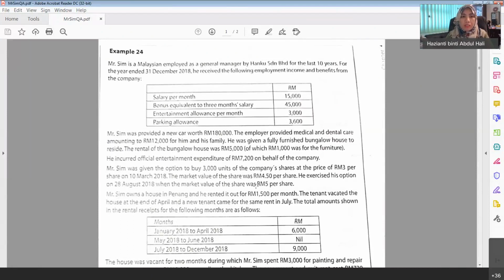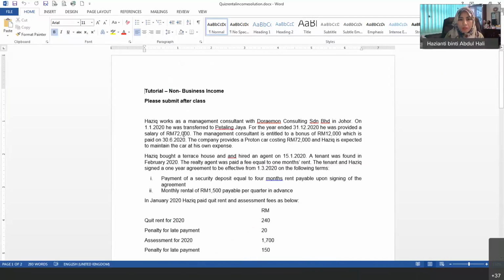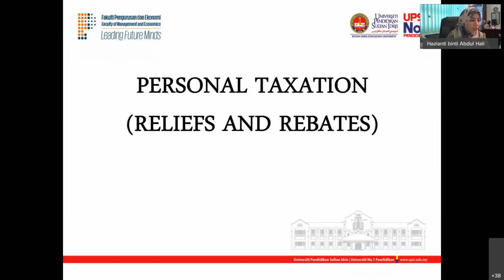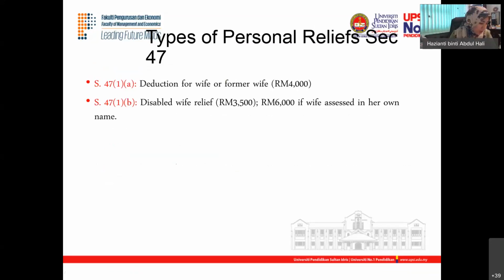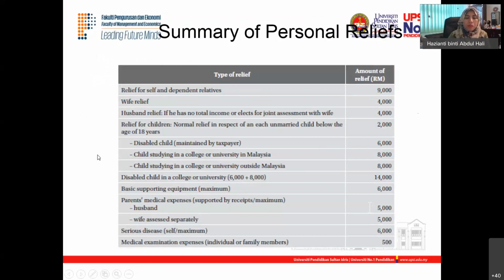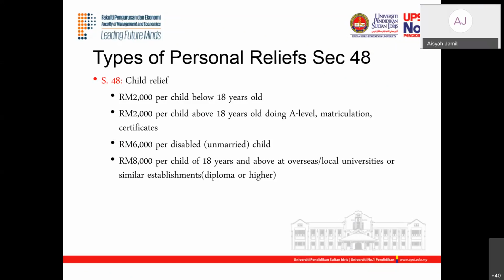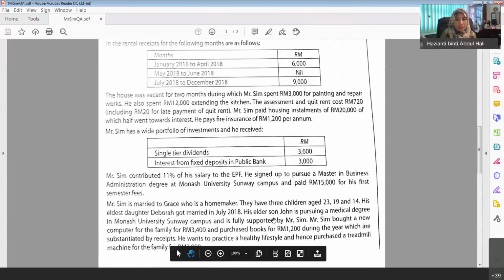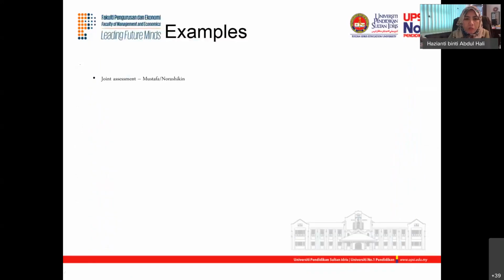PAT3053 GROUP B 9 APRIL 2021 PERSONAL TAXATION